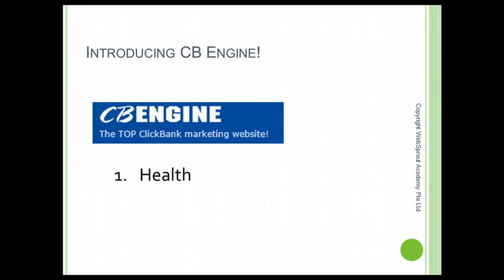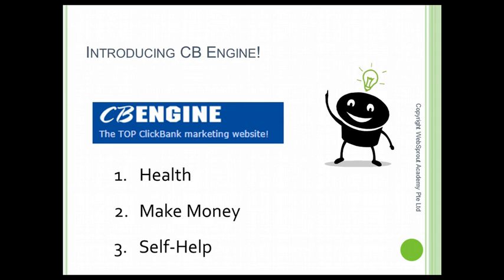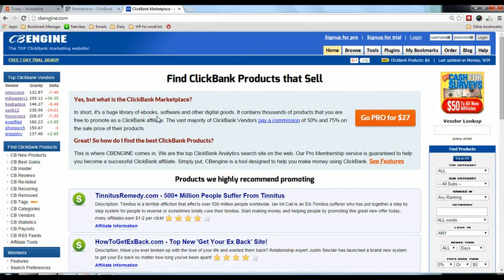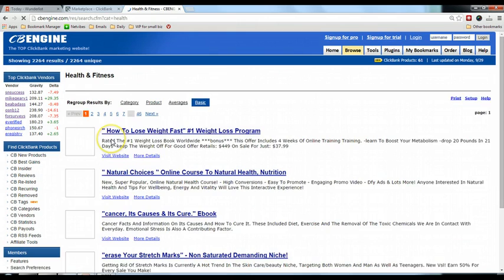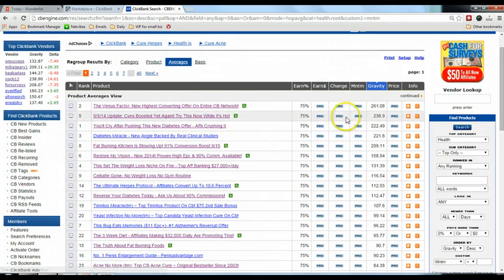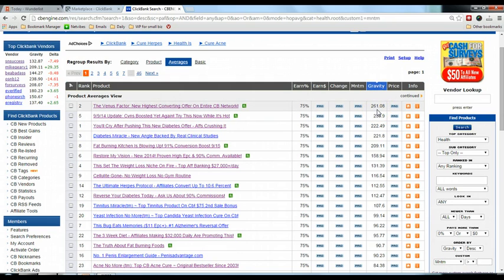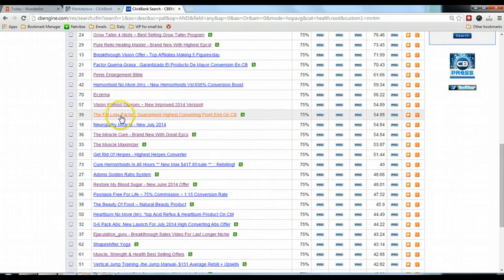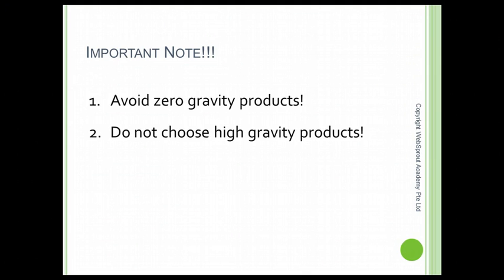Clickbank Tutorial | Learn How to Get Paid | Must Know Trick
Make First Real Dollar In ClickBank With No Website | Clickbank Tutorial | Learn How to Get Paid | Must Know Trick